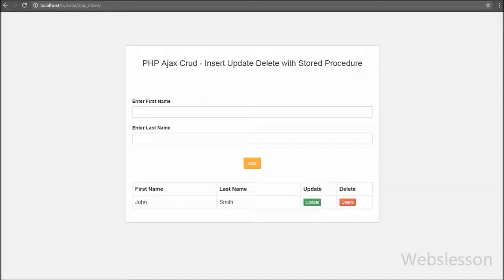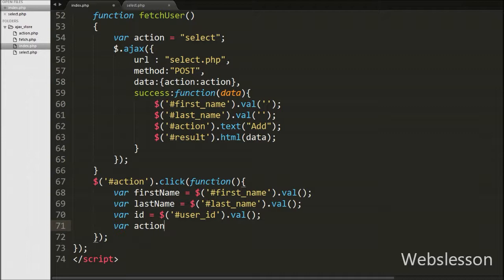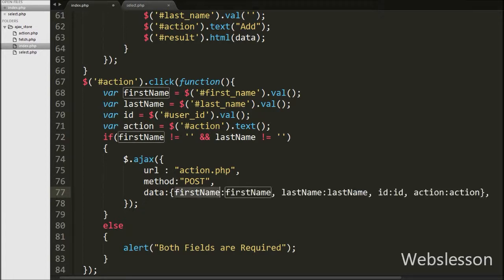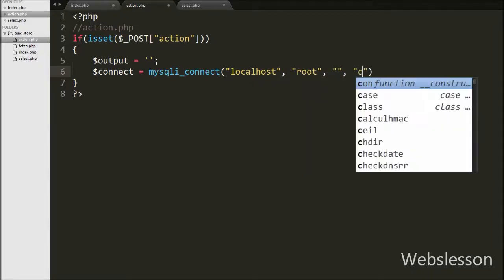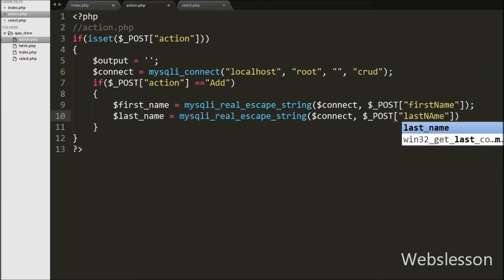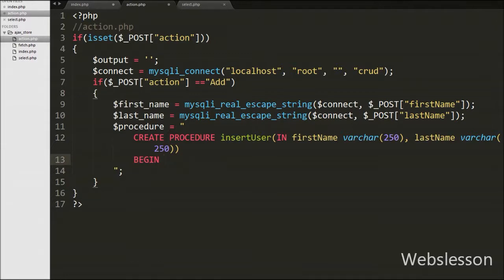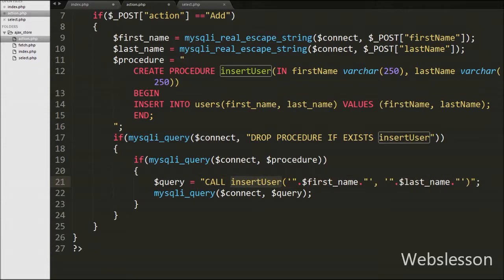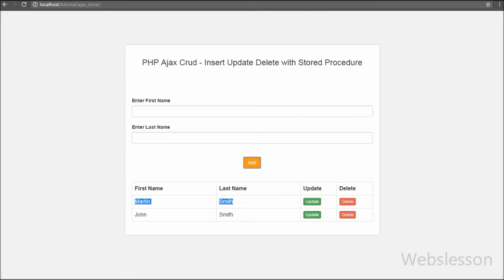PHP Ajax Crud - Insert Update Delete with Stored Procedure 2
In this part you can find how to use Stored Procedure in PHP script with Ajax Jquery for Insert or Add data into mysql table without page refresh. In this video we will learn how to make insertion of data in php code with Ajax method. For Add records in table we will use stored procedure in php code. By using stored procedure we will insert data fast in mysql table because we will use Ajax Jquery method for insert data by using stored procedure in php script.